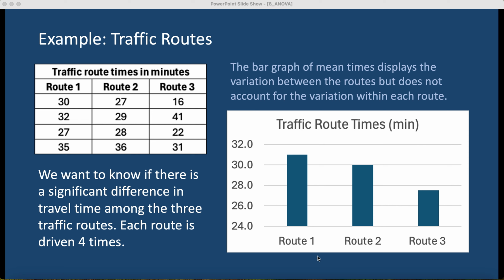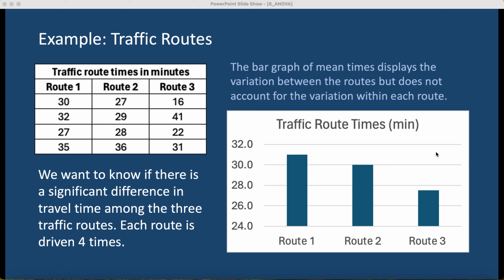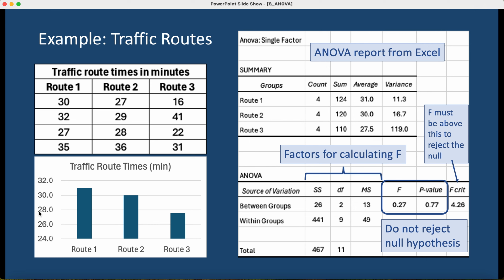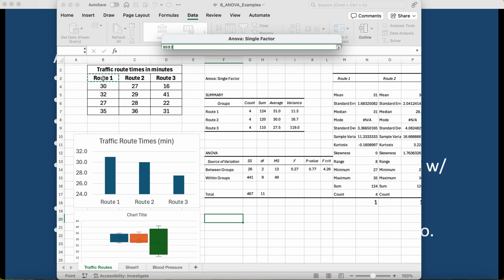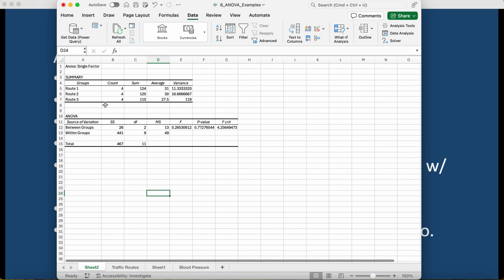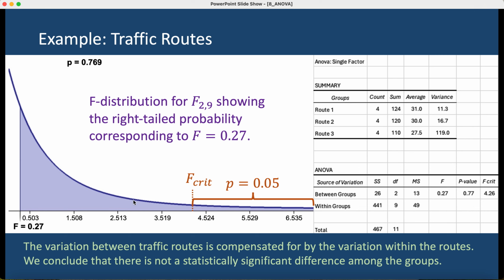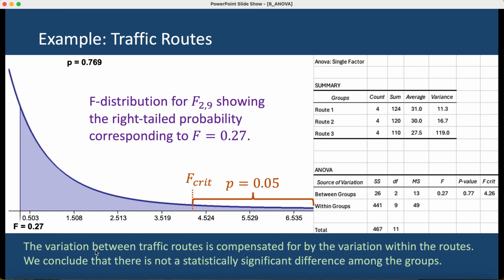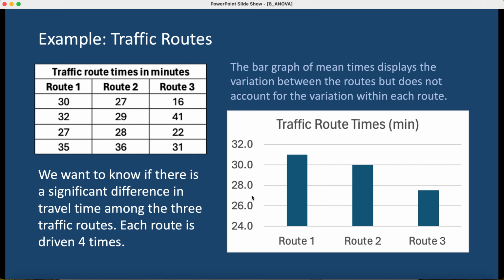ANOVA Traffic Routes Example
ANOVA for three traffic routes